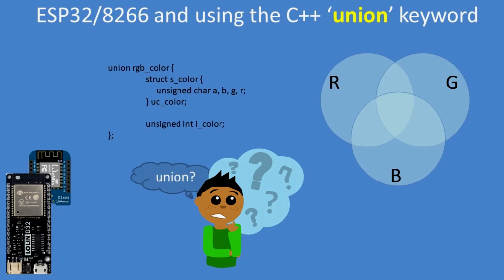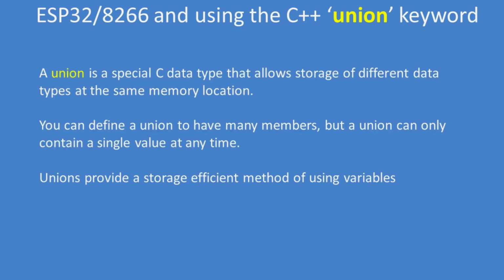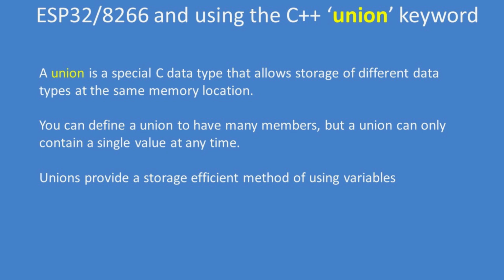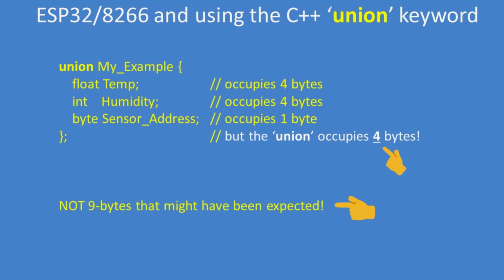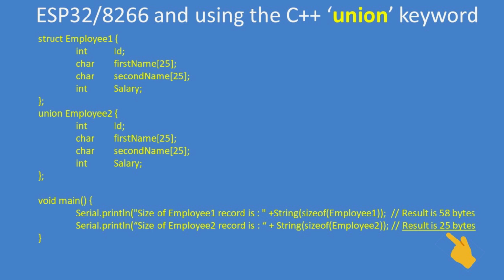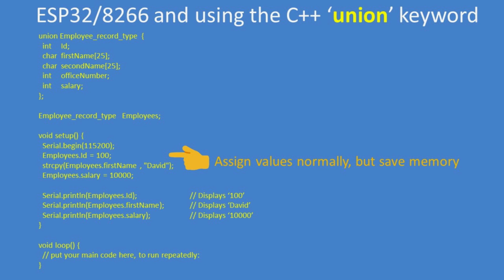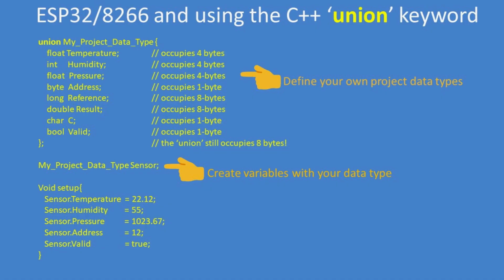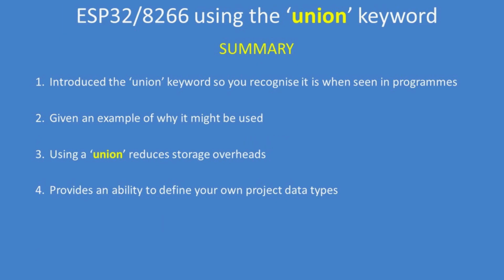Tech Note 144 - ESP32/8266 a brief insight into the 'union' key word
If you have ever seen the 'union' key word used in a programme you may have wondered what its used for - here's a brief insight into its usage.